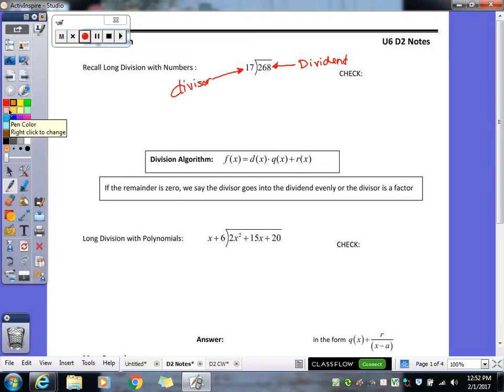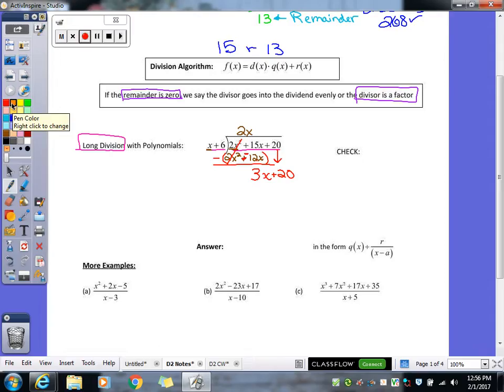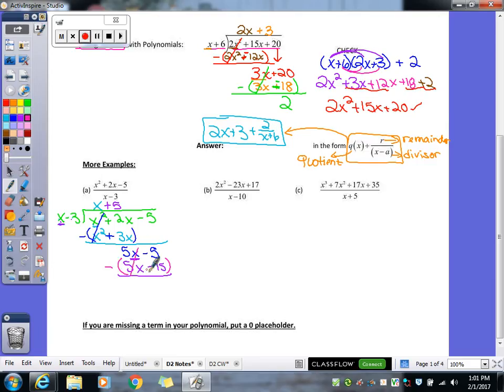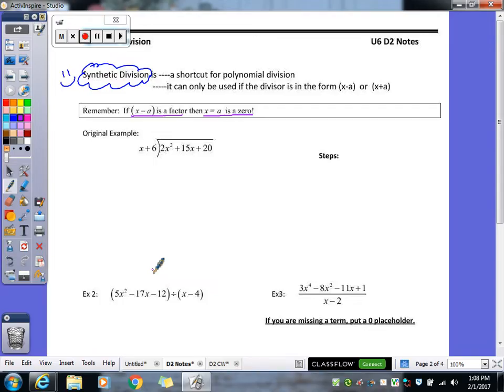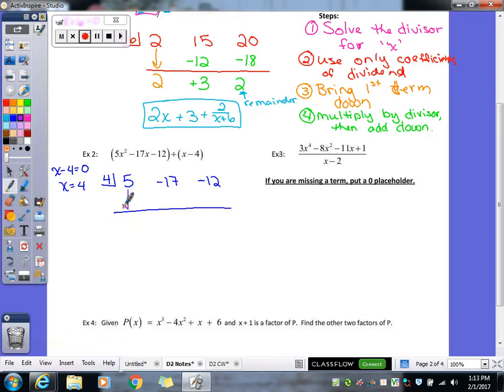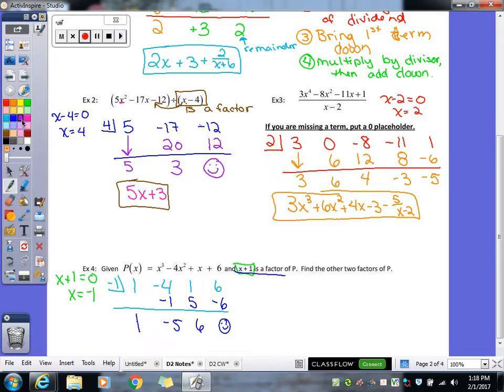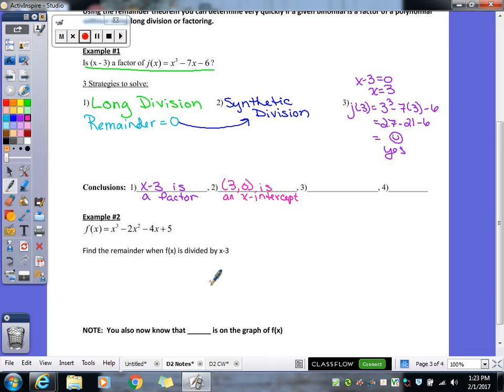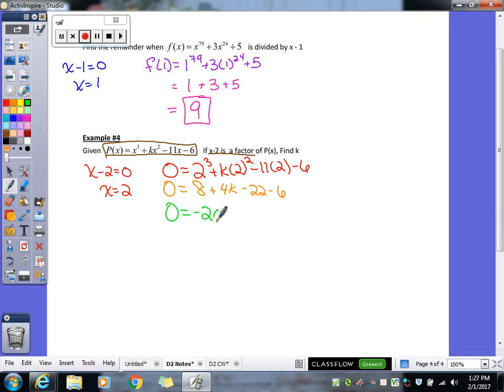Polynomials Functions | Day 2 Lesson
Long division, synthetic division and remainder theorem